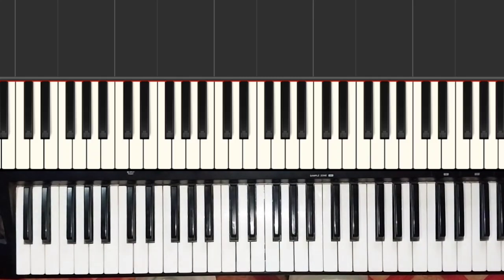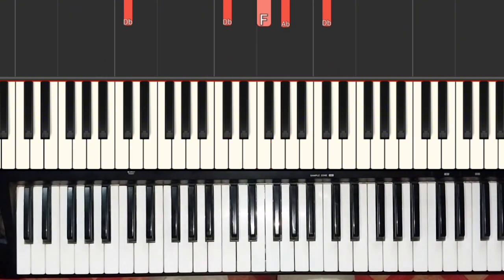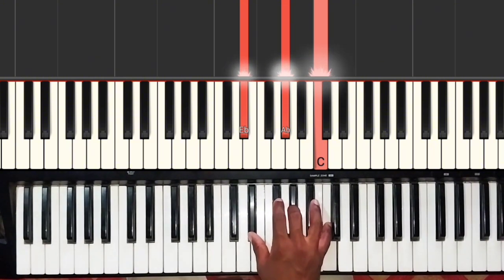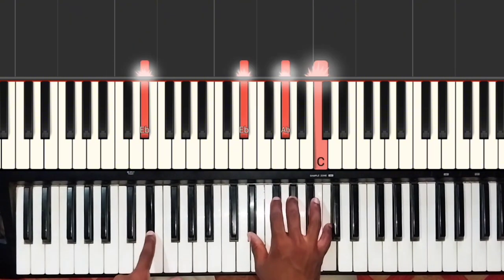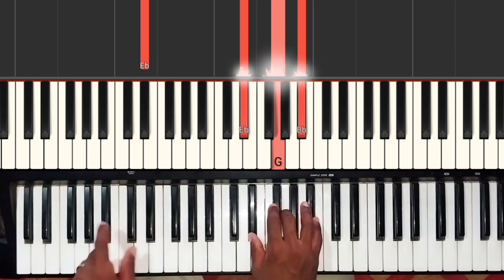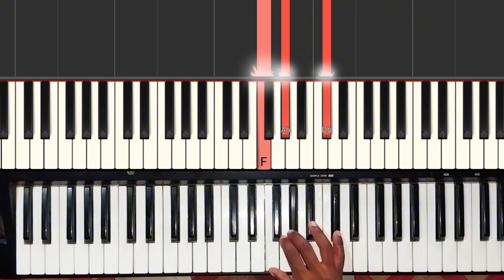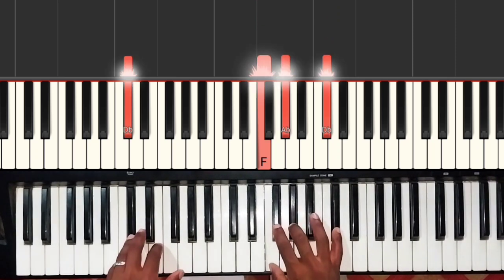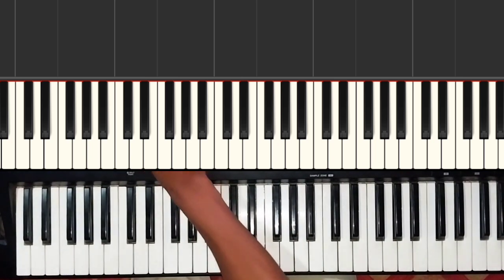How to play 🎹|| isibusiso si phezukwami || step by step guide || key - G# & C#